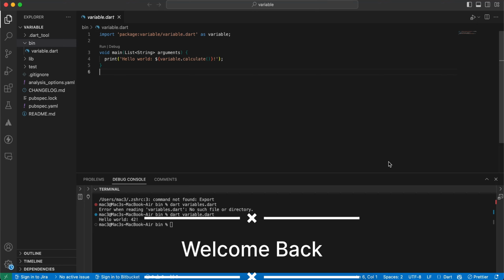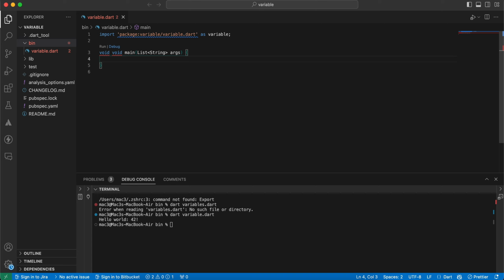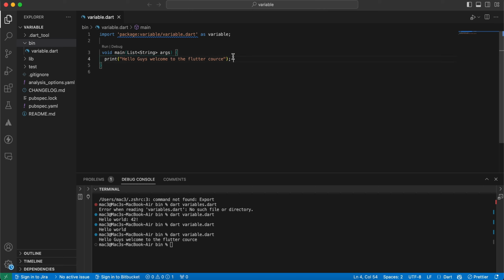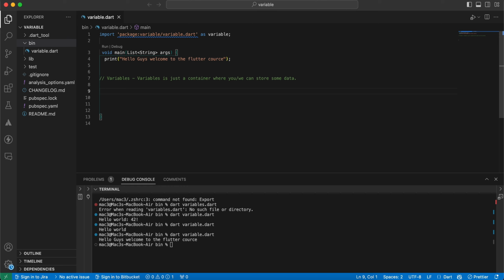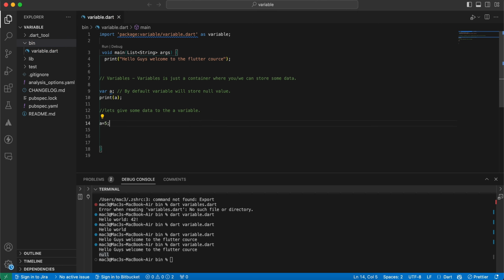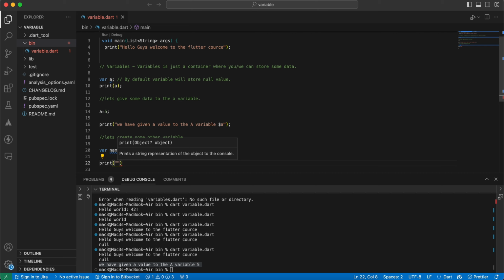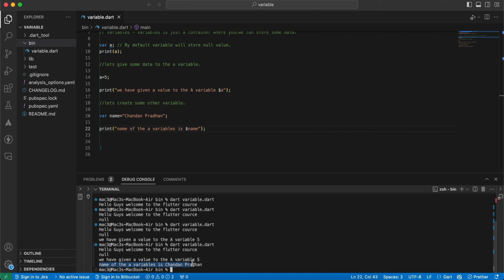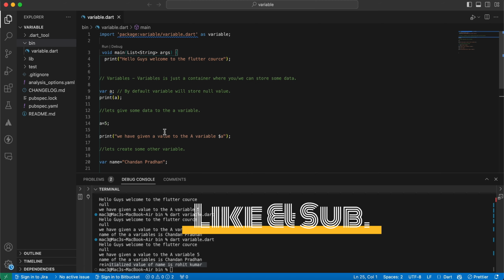#3 Variable || Create Dart Project || Flutter Complete Course || Dart Basics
🎉 Welcome back to our Flutter series! In this video, we're diving into the fundamentals of programming with Dart by exploring variables.

💡 Understanding variables is crucial for any programmer, and in this tutorial, we'll cover everything you need to know to get started with declaring, initializing, and using variables effectively in Dart.

🔍 Explore different types of variables, including integers, strings, booleans, and more, and discover how to manipulate them to build powerful applications.

🚀 Whether you're a beginner eager to grasp the basics or an experienced developer looking to sharpen your Dart skills, this video has something for everyone.

📝 Timestamps:

00:00​ Introduction
00:30​ What are Variables?
01:15​ Declaring Variables
02:30​ Initializing Variables
03:45​ Variable Types
05:00​ Manipulating Variables
06:30​ Best Practices
💻 Follow along with practical examples and exercises to reinforce your understanding and take your Dart programming skills to the next level.